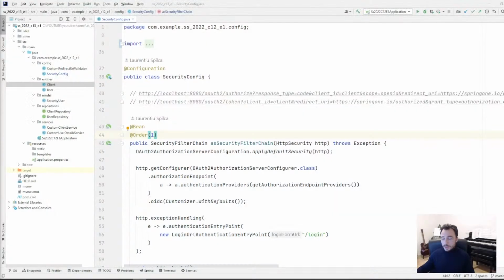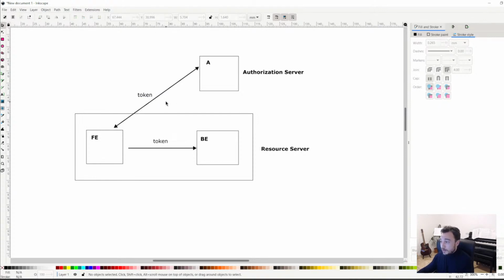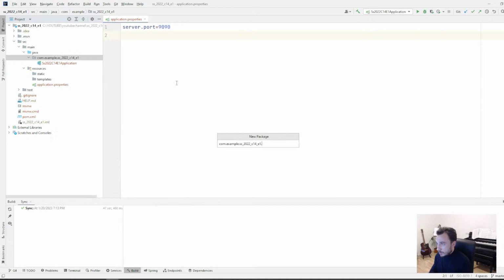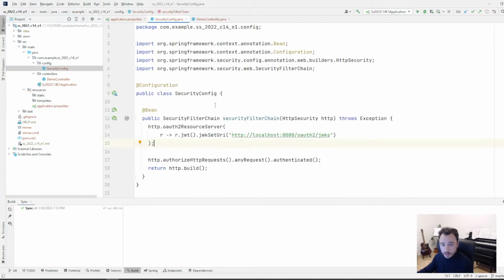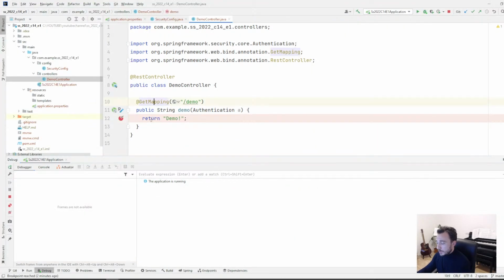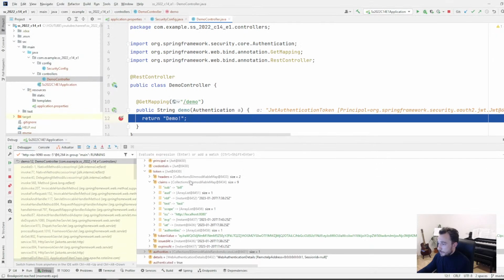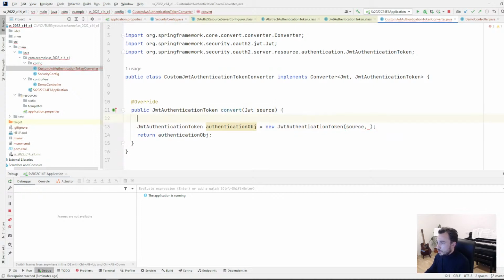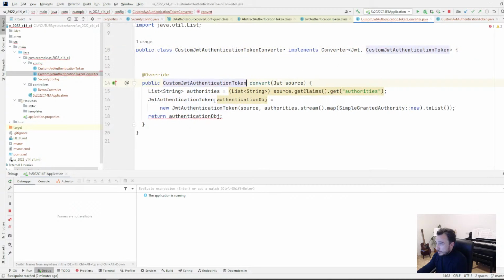Spring Security Fundamentals - Lesson 14 - The OAuth2 Resource Server - Part 1